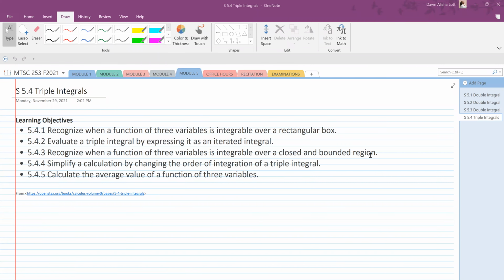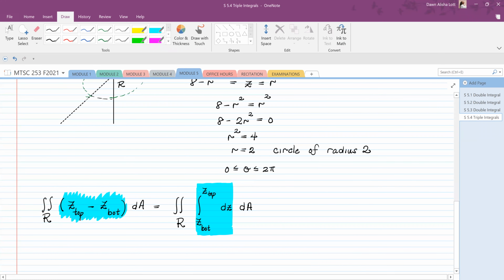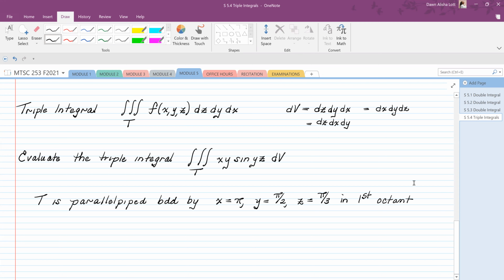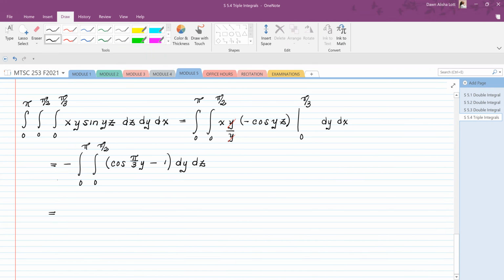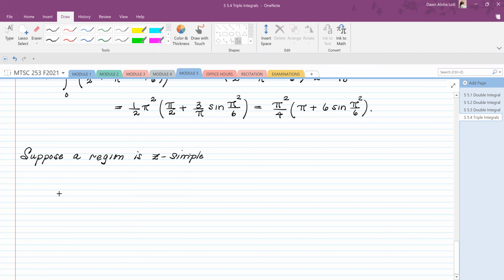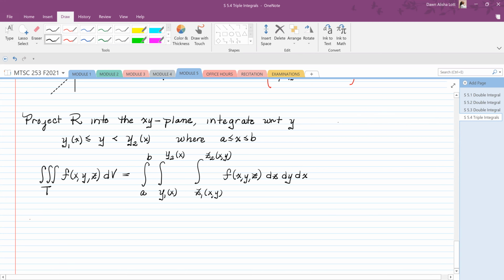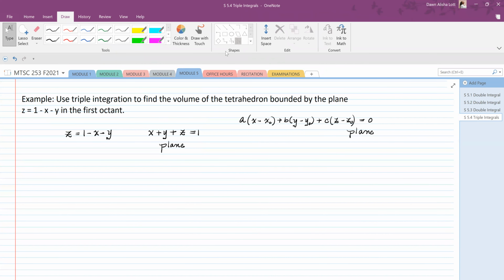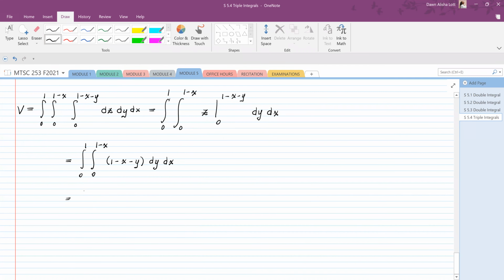MTSC 253 S 5.4 Triple Integrals, Part 1